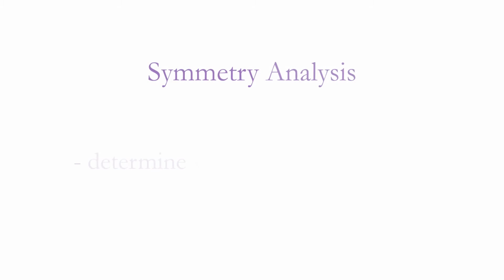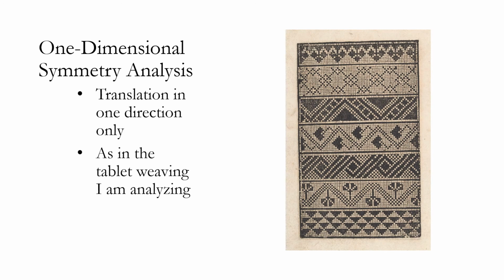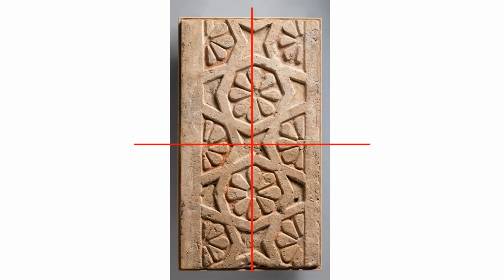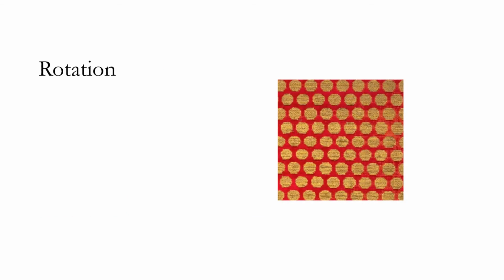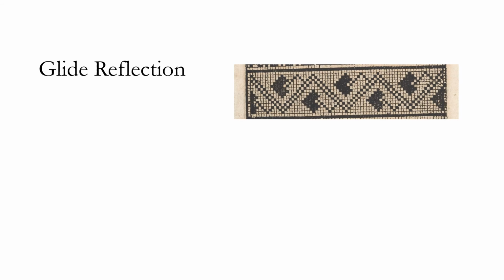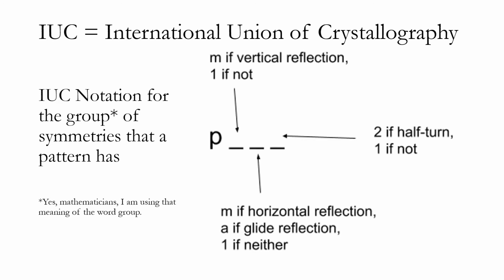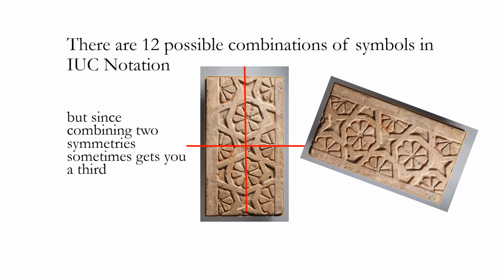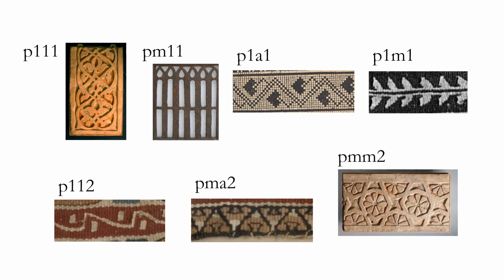How To Do Symmetry Analysis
Math Background for Rosina von Schaffhausen's project for East Kingdom Crowns' A&S Championship AS LV